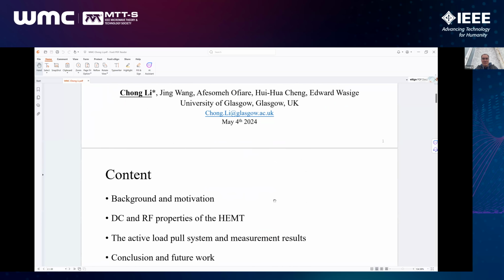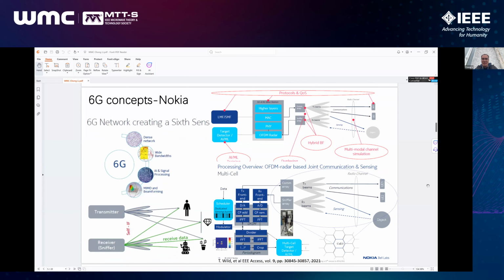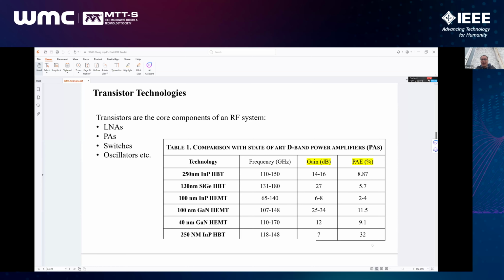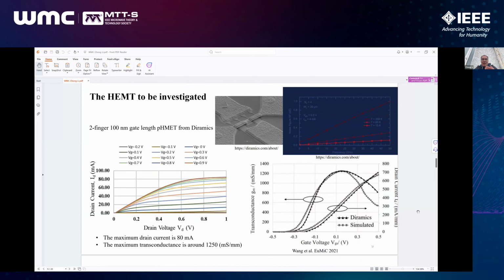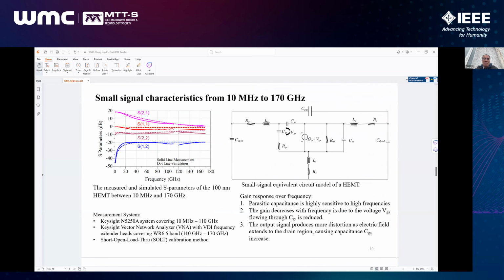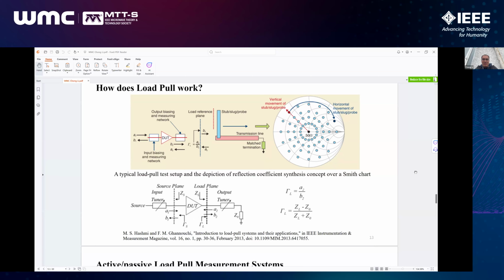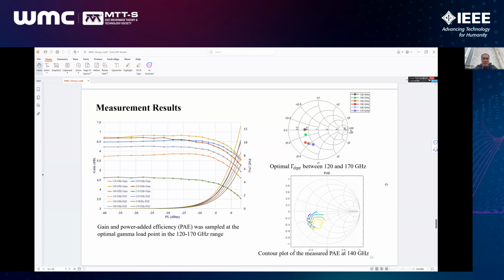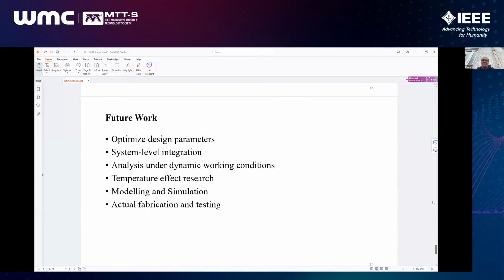Benchmarking a High Electron Mobility Transistor Using an Active Load-Pull System at 120 -170 GHz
This study presents an in-depth investigation into the high-frequency capabilities of 100 nm and 50 nm InP high electron mobility transistors (HEMTs) through small and large signal analysis. The report centers on the analysis of output power, gain, and power-added efficiency (PAE), aiming to provide an accurate and comprehensive evaluation of device performance. Initially, the DC characteristics of the test transistor are examined to ascertain the optimal operating point. The large-signal performance is conducted in non-50 Ω impedance conditions, employing active load-pull measurements up to 170 GHz.